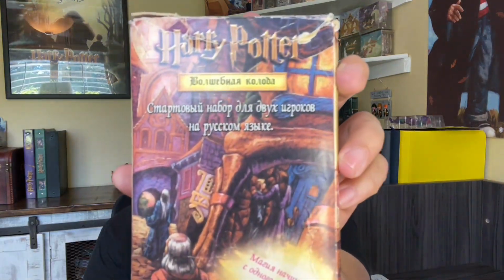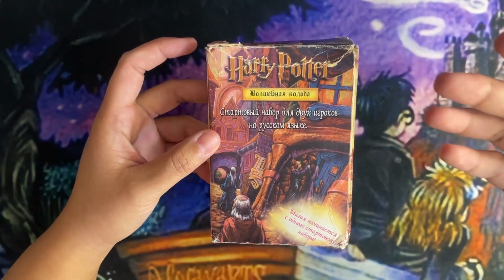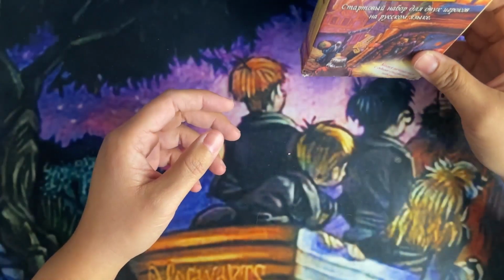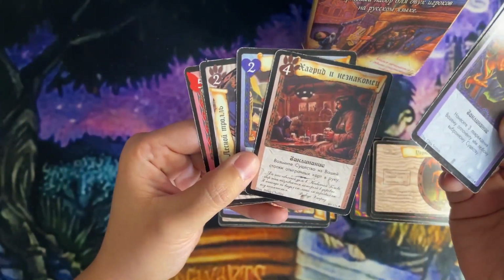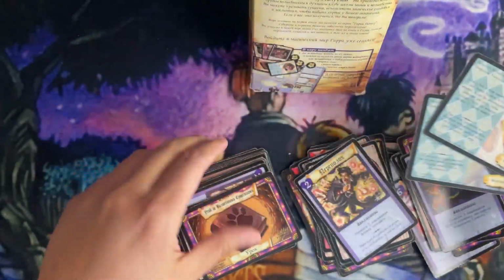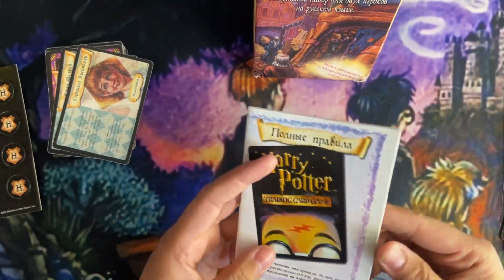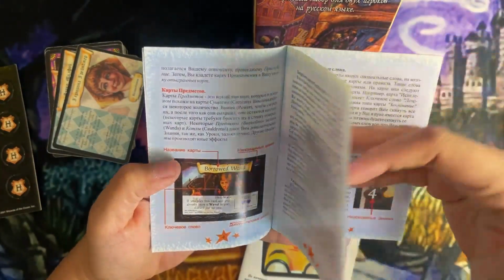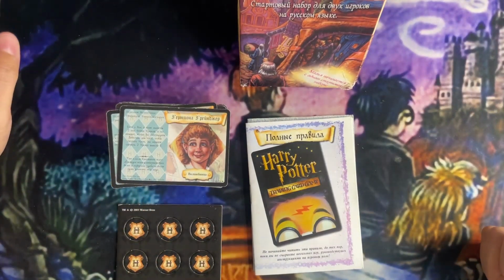Russian Base Starter Set || Harry Potter Trading Card Game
I've seen variations of bootleg/fake Harry Potter cards, but seldom in an unofficial language. I know they exist in varying iterations, and this is the one I now have tucked in my collection.  Let's explore the box!

To add a little more magic to my day, consider buying me a coffee:

To support more projects that I’m involved in, please visit my Link Tree: